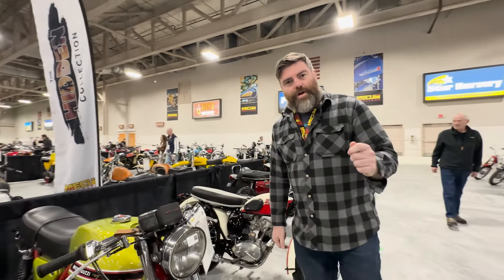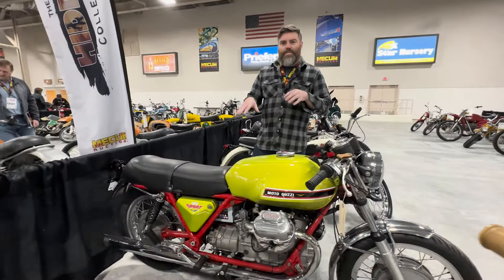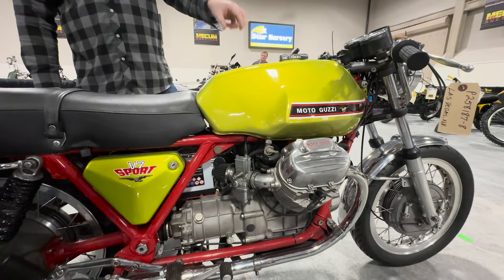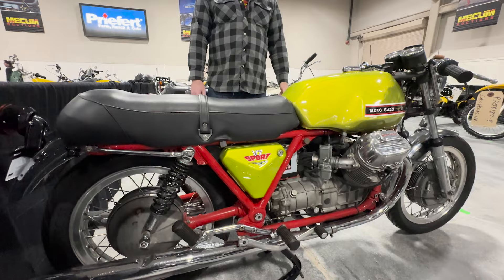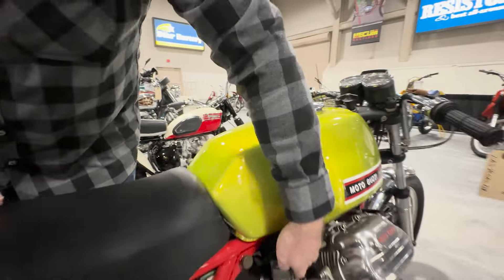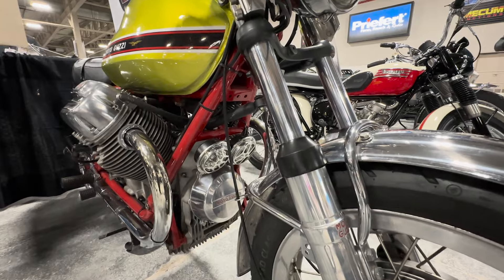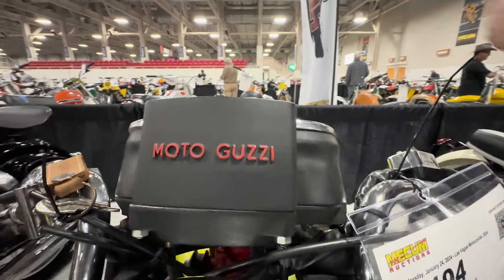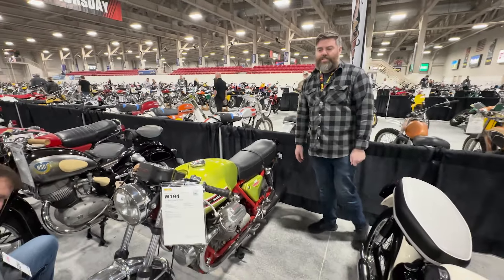Mecum Monday | Episode 2 - 1973 Moto Guzzi V7 Sport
The iconic Moto Guzzi V7 Sport in the most distinctive paint scheme! This motorcycle is one of the most interesting and perfectly proportioned ever made.

We did wind up buying this bike by the way and it is now in the Throttle Company collection!

If you are in Columbus, Ohio, come say hi and see our bikes.

Throttle Company Vintage Motorcycles
1130 W Mound St
Columbus, OH 43223